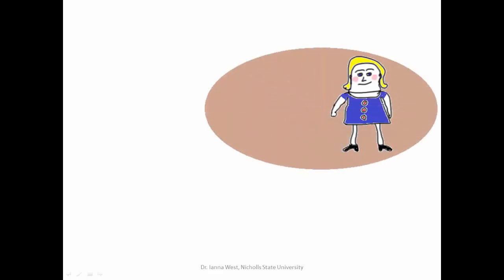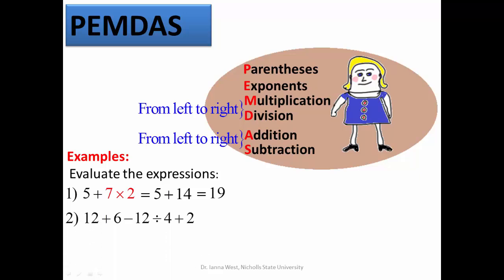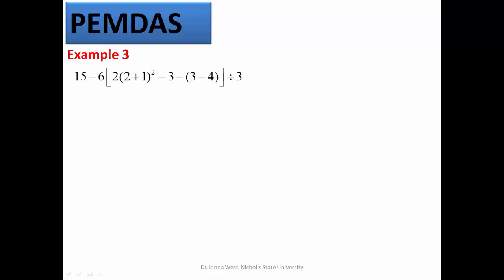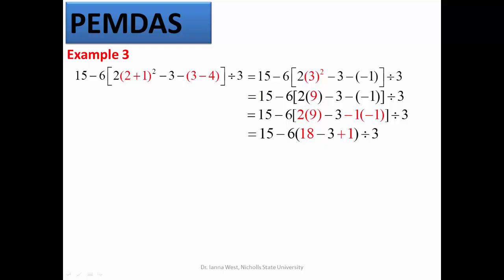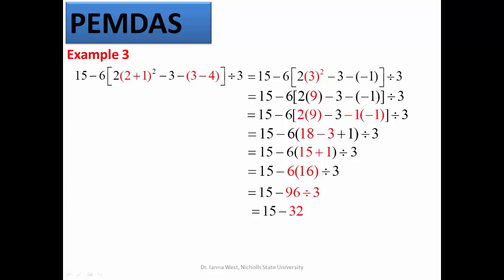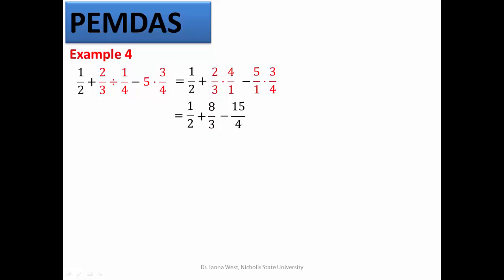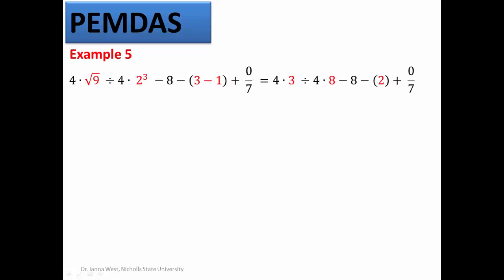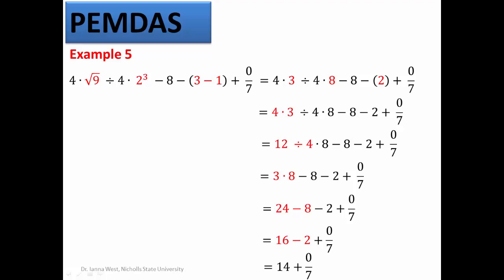Exponents, Square Roots and Order of Operations Part 2 (Order of Operations)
Part 2 of 2 from the Lecture Series on Exponents, Square Roots and Order of Operations from the Online Developmental Math Course for Nicholls State University